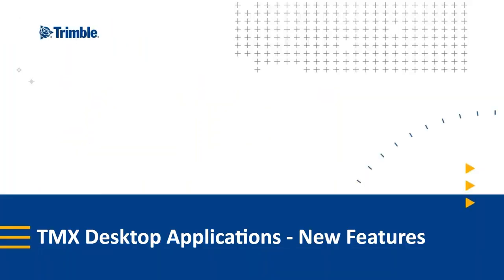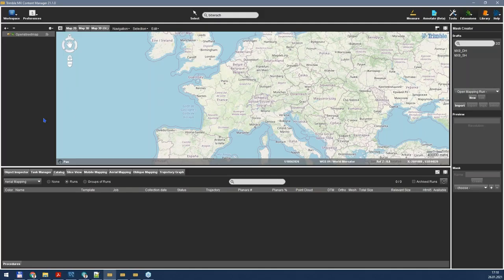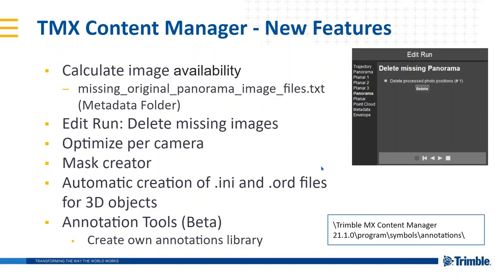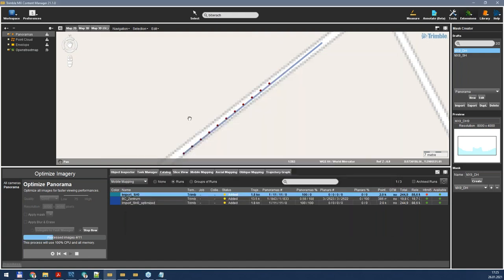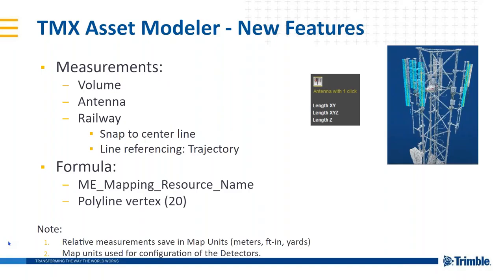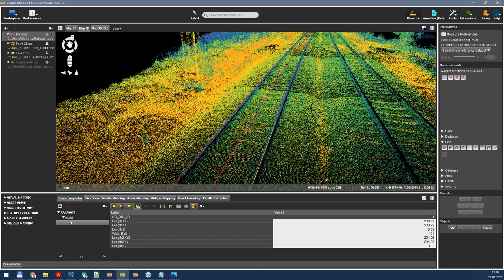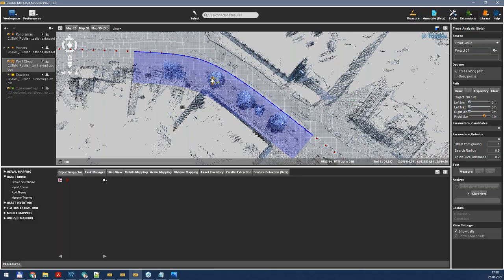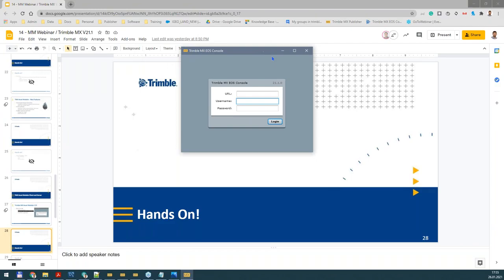Mobile Mapping Webinar: What's new in Trimble MX 21.1